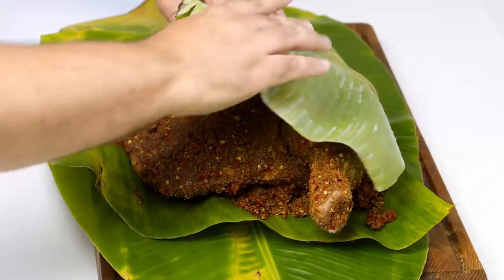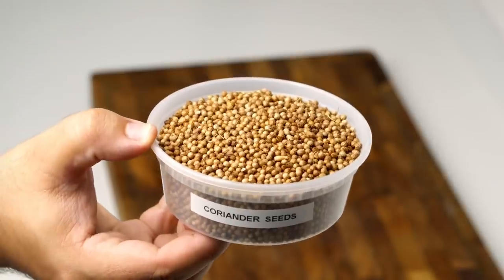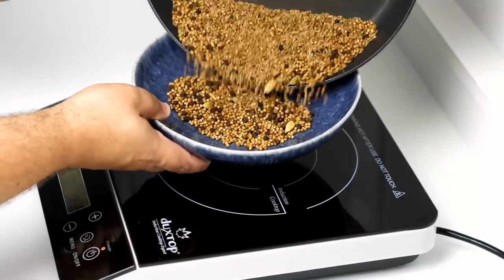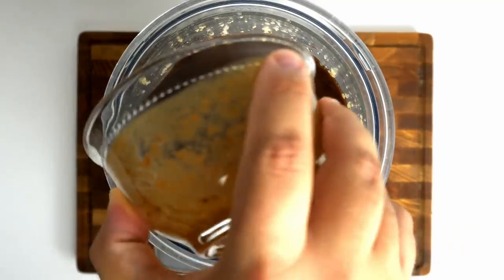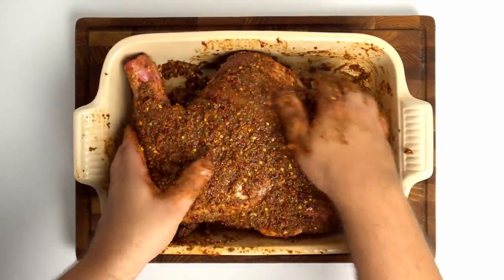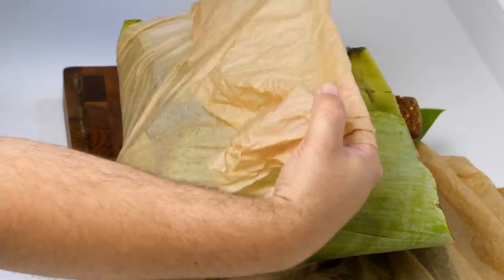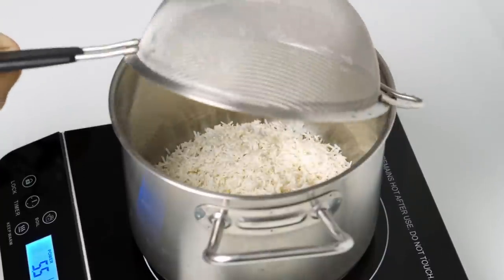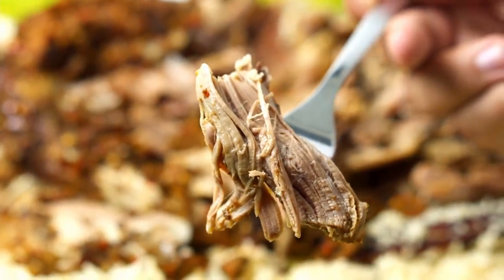Oman's TENDER & JUICY Slow Cooked Roast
We're making Omani Shuwa, an extremely delicious leg of lamb, that is traditionally roasted for 24 hours. It's covered in a spicy marinade and cooked till fall off the bone tender. This one, is a dish you've got to try.

Best Ever Food Review Show - EPIC EID FEAST in Oman!!! Middle Eastern Traditional Shuwa Will Change Your Life!!!

Ooni Pizza Oven
Borner Mandolin
Microplane grater
OXO Kitchen Scissors
Box Grater
My Kitchen Scale
Vegetable Peeler

0:00 Intro
1:08 Making the marinade
4:40 Choice of meat and marination
5:33 Preparing the meat for cooking
7:00 Cooking the lamb
9:14 Taste test & Review

Marinade:
250ml Date Vinegar (replace with 50:50 Malt and Apple cider vinegar)
150g Tamarind pulp (Optional)
50g Garlic
50g Whole Cumin Seeds
50g Coriander seeds
50g Chilli flakes
25g Black Peppercorns (Optional)
25g salt
10 Cardamom Pods
1 Dried Lime (White or Black) (Optional)

Other spices you can optionally add:
Cinnamon
Turmeric
Ginger
Cloves

Other ingredients:
1 Lamb shoulder about 2.5kg
3-4 Banana Leaves (optional)
6-10m Parchment Paper

Marinade Directions:
 1- Break the tamarind up into small pieces and dissolve in 300g of boiling water
 2- Let it sit for half an hour, then break it up with a potato masher, and strain the liquid to remove any seeds
 3- Toast your Cumin, Coriander, Black Pepper, and cardamom in a dry pan over medium heat for 4-5 minutes
 4- Once the spices are aromatic, pour them out of the pan and set them aside to cool
 5- When cooled, grind your toasted spices into a fine powder as well as the Dried Lime
 6- In a food processor or blender, add your garlic and date vinegar, and blend until the garlic is very finely minced
 7- Add the ground spices, salt, chilli flakes, and the strained tamarind
 8- Blend all together until you are left with a thick paste
 9- Place in a jar and let it ferment for 3 days, or use it right away

To prepare the lamb:
 1- In a baking dish, start applying the marinade to the lamb, making sure to cake it on in a thick layer
 2- Ensure you get full coverage of the entire leg, and that the layer of spice is quite thick
 3- Place the lamb in your fridge to marinate for at least 6 hours, and up to 1 day
 4- When ready to bake, take your banana leaves, and wash then dry them
 5- Take your parchment paper and cut 3 2 metre sections, then roll them up into a ball and soak in water for 10 seconds
 6- Lay 2 banana leaves in a cross shape, then place your lamb leg on the top most leaf
 7- Fold the leaves over the lamb leg, so that it's surrounded on all sides
 8- Add a third leaf folded in the other directions
 9- Lay your parchment paper, and wrap it entirely around the meat ensuring you cover all sides
 10- Repeat the paper 2 more times until you have used all 3 layers

To cook the lamb:
 1- Preheat your oven to 140c, and place the lamb in a baking dish
 2- Place the baking dish in your oven and let this cook undisturbed for at least 6 hours
 3- Remove from the oven and let this rest for at least 10 mins before serving
 4- To add a smoke flavour, place a lit piece of charcoal in the baking dish, then pour on a little oil
Cover immediately with some foil or paper and let this sit for 10 minutes before serving